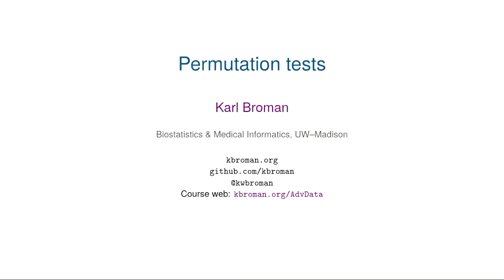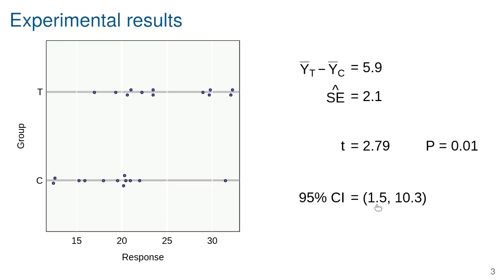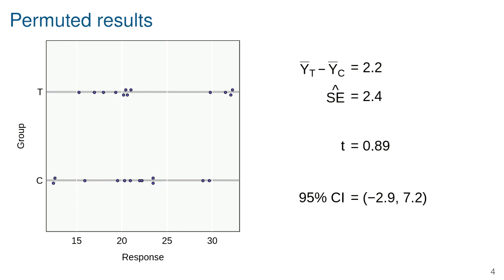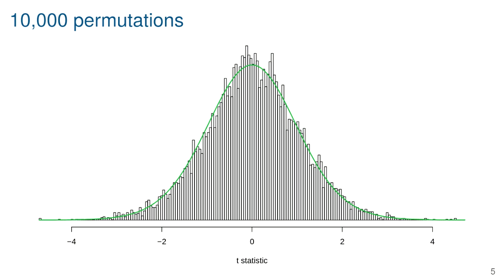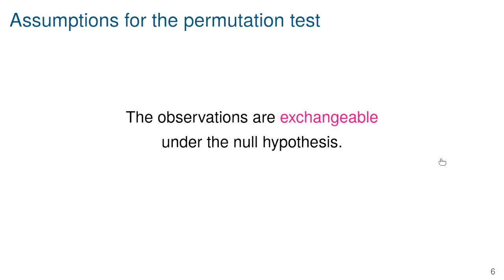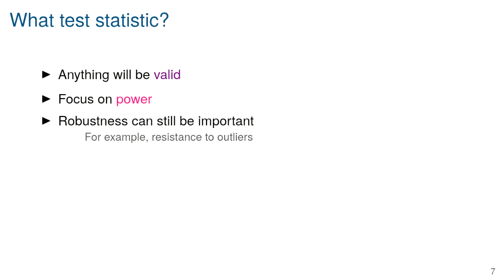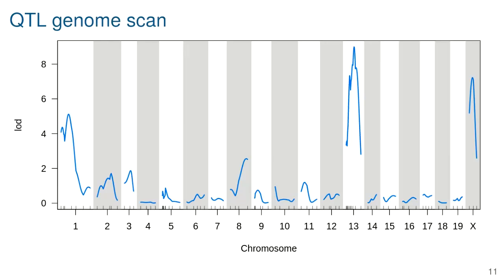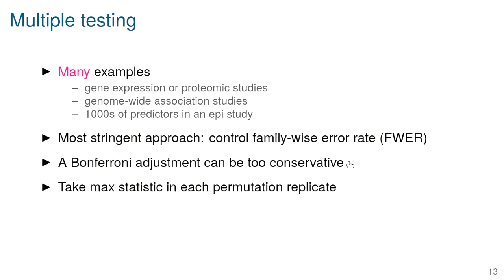Permutation tests with selective genotyping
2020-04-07 lecture from Advanced Data Analysis course at UW-Madison, on permutation tests with selective genotyping